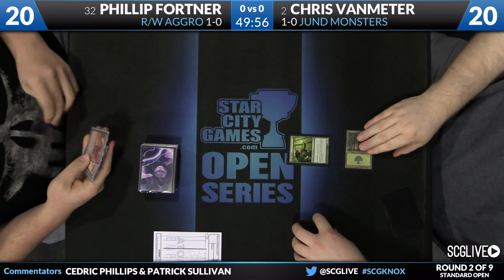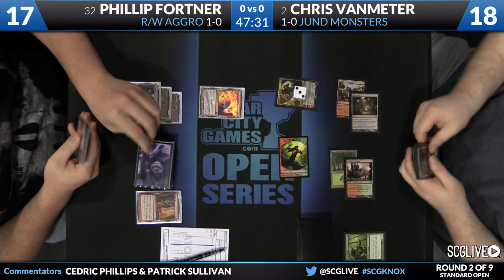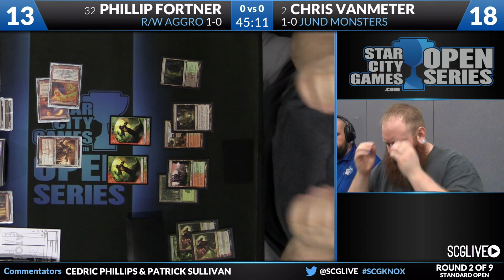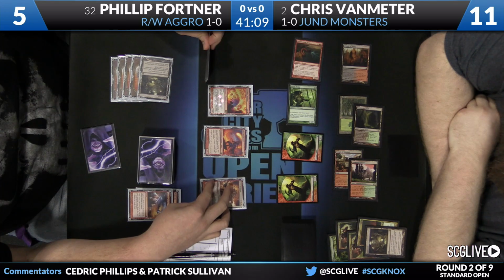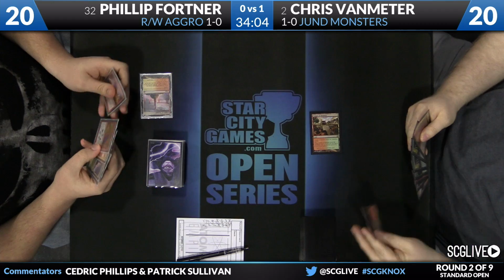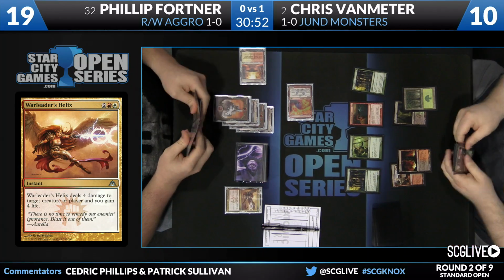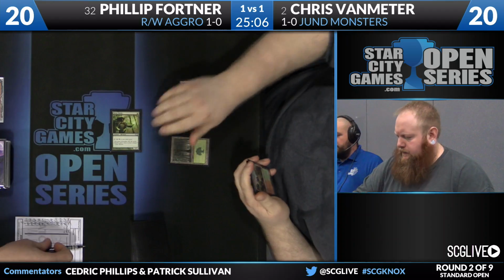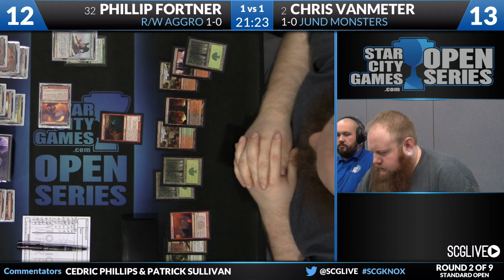SCGKNOX - Standard - Round 2 - Chris VanMeter vs Phillip Fortner